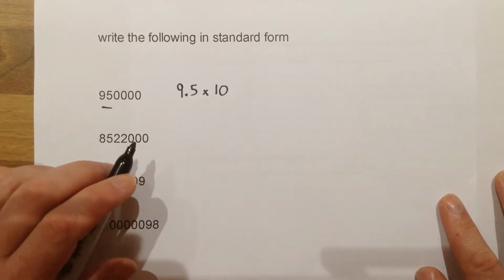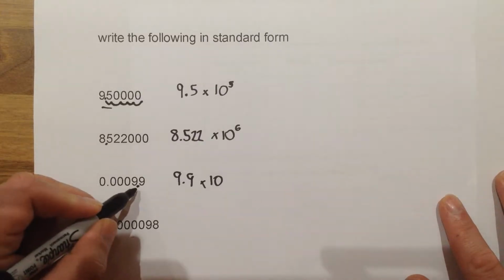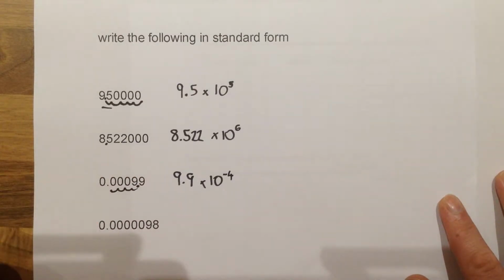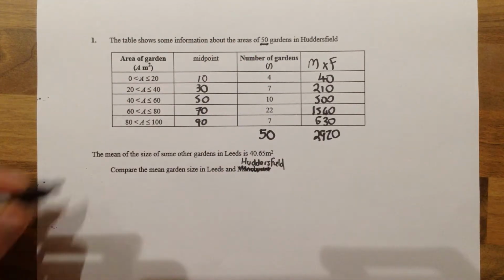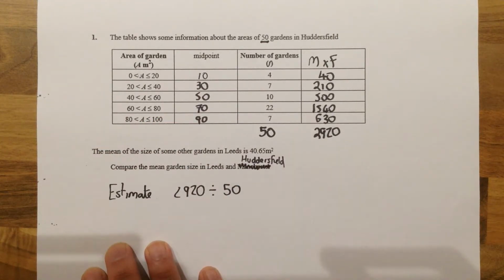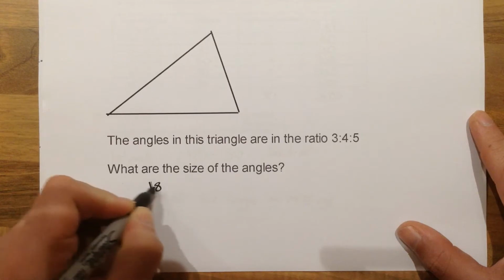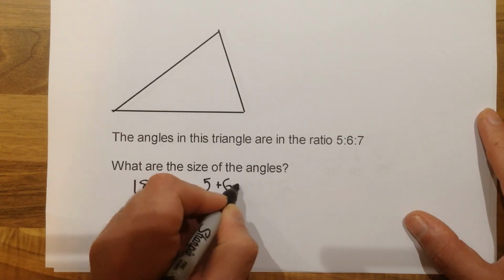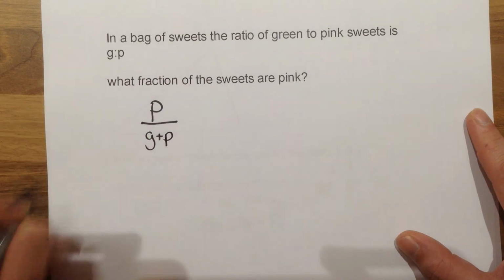11x3 Paper 2 Section 3